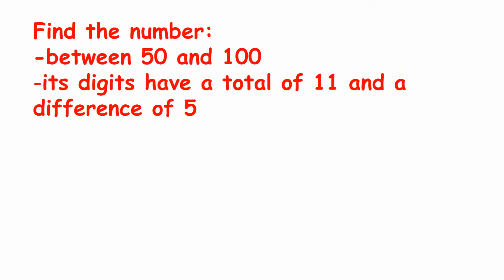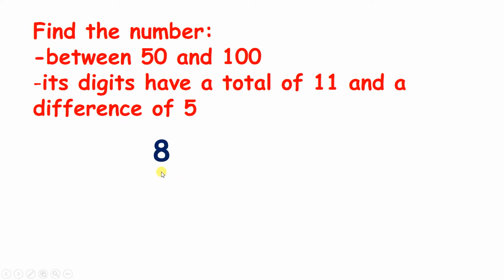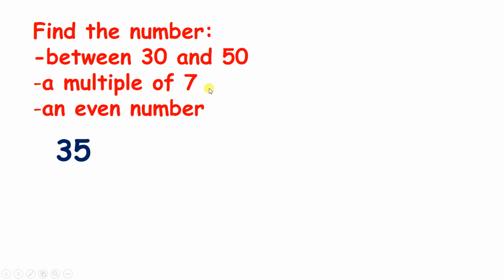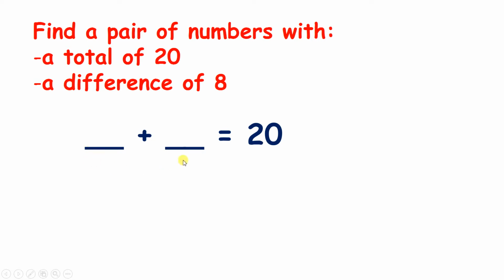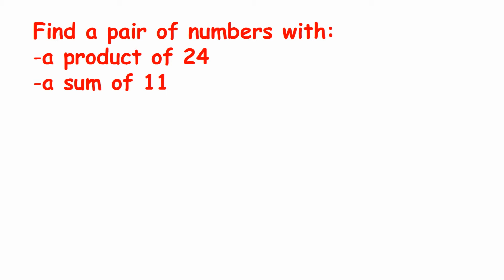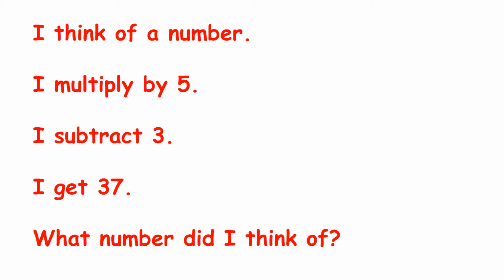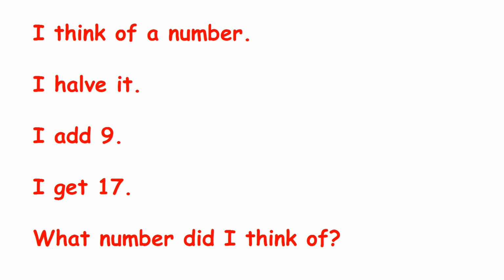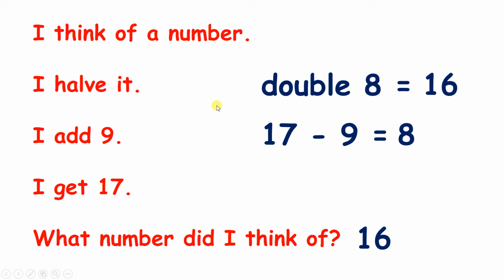Solve number problems mentally (Year 3 - 4)